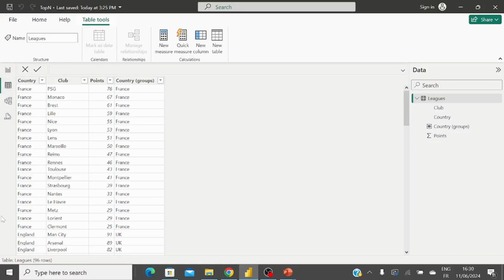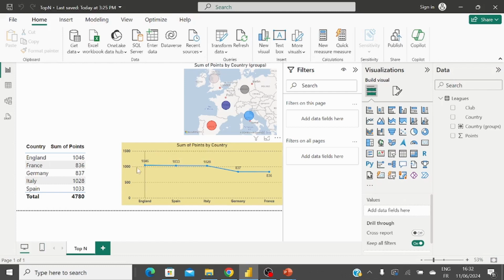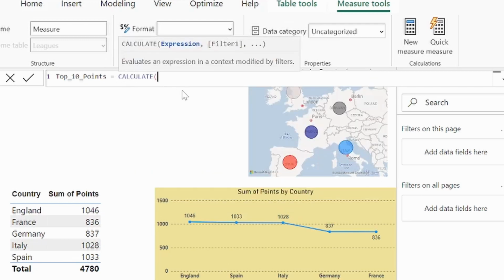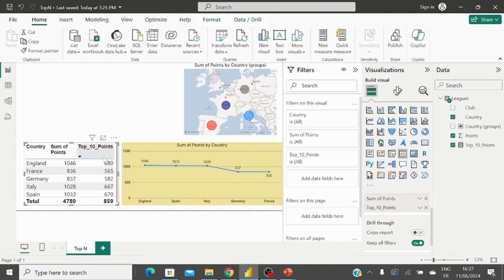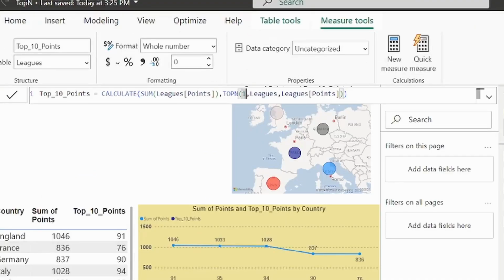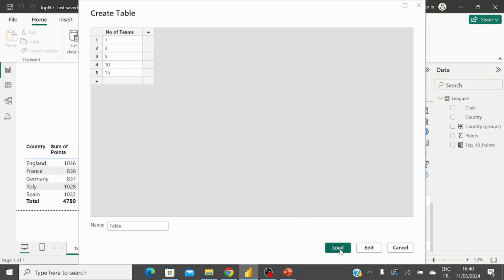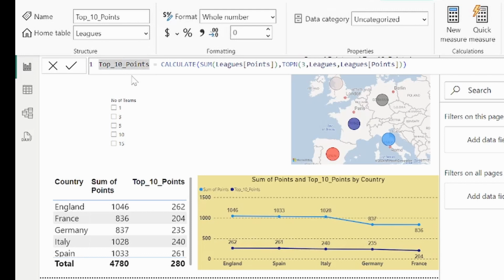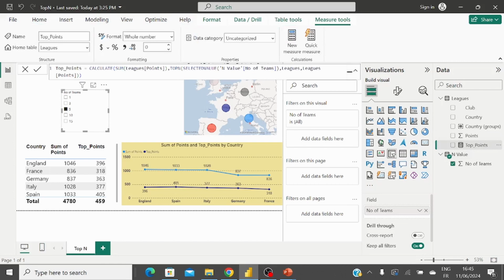DAX Function TOPN | Learn How to Use TOPN | DAX Wednesdays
⌨️ How to Use DAX Function TOPN ?!?
⌨️ How to Use TOPN in PowerBI ?!?